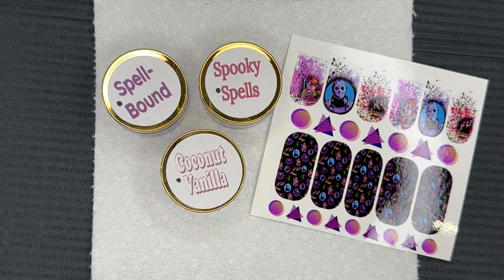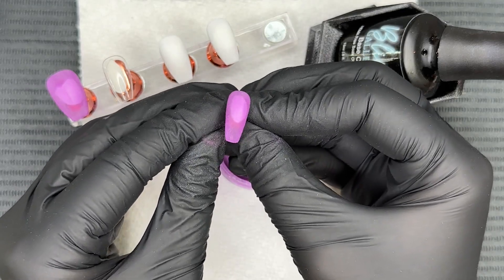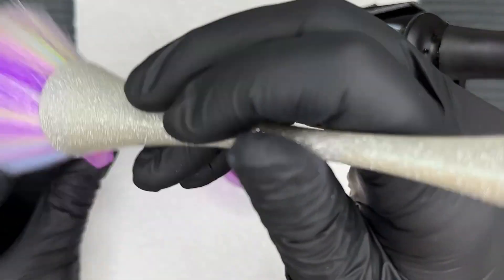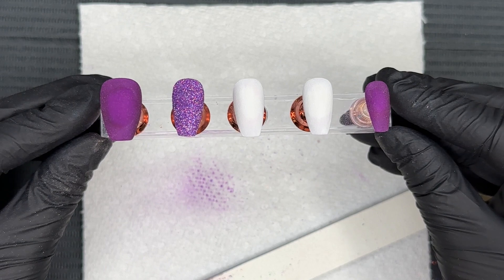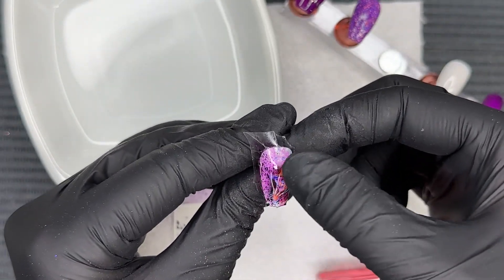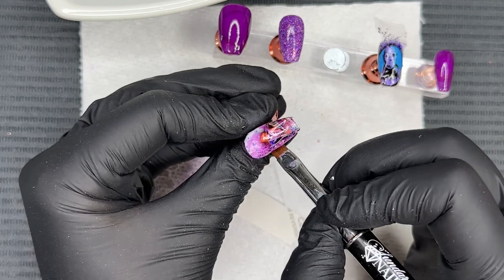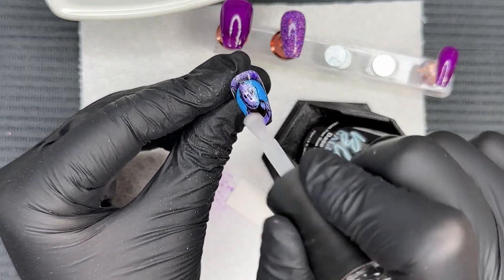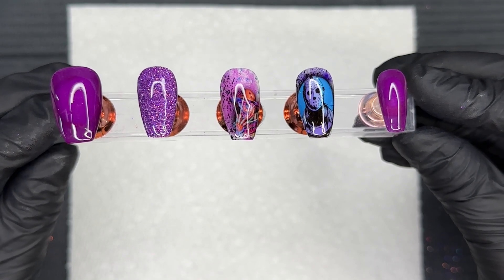Dip Powder Nails | 31 Days of Halloween Nails | Giveaway | Press On Nails | Gel Method | Day 2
Let's create a retro scary mani together 🔪

Mani Details:

Dip Powders: Krival Nails
✨COCONUT VANILLA

Decals:Nails Truly Co.
✨A 90’s Horror Movie Sequel
💰Save w/ code Mallory

✨Gel Base Coat & Top Coat in Bottle | HEMA Free

✨Black Gloves

Best Nail Lamp Options:
✨60 Watts UV/LED Rechargeable Lamp

✨Makartt Rechargeable UV LED Light Cordless Nail Lamp Aurora 36W